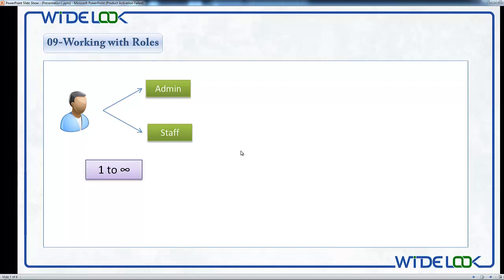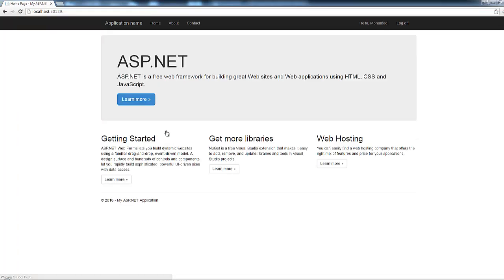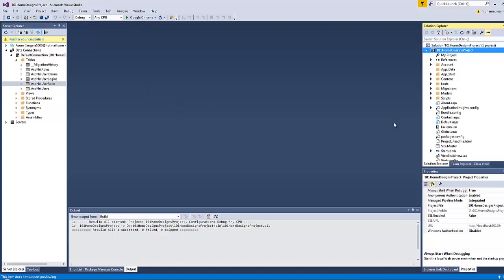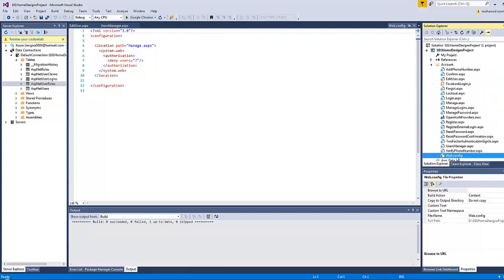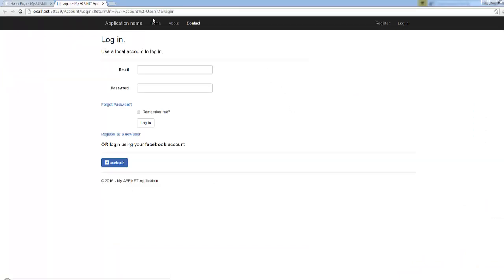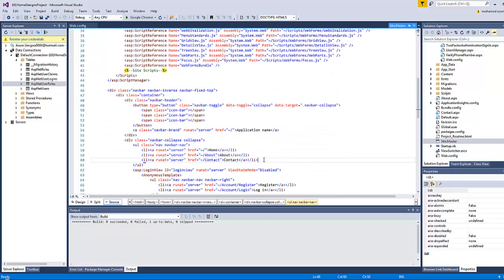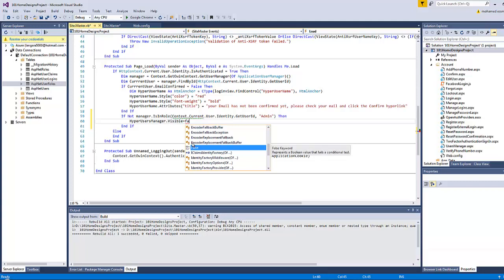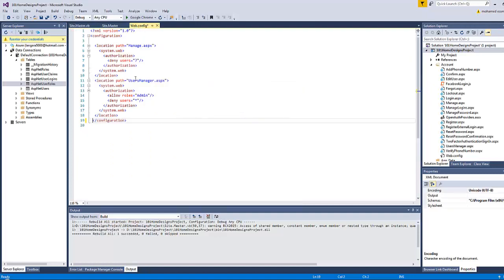09 Secure a page to be open by a user with a particular role ASP NET VB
on this lesson we will see how to create a new role and assign it to a user, the allow a group of users to access a particular page or folder and prevent the others.